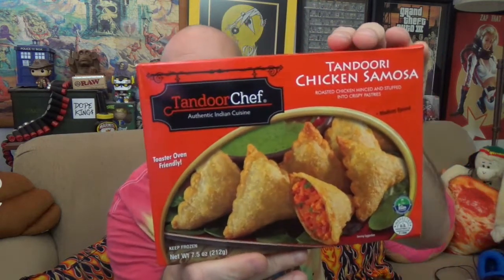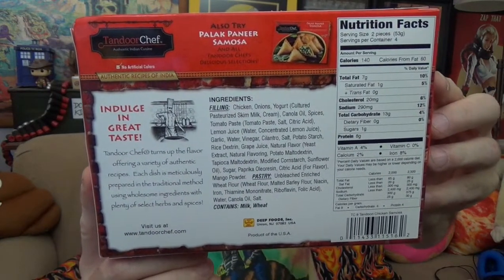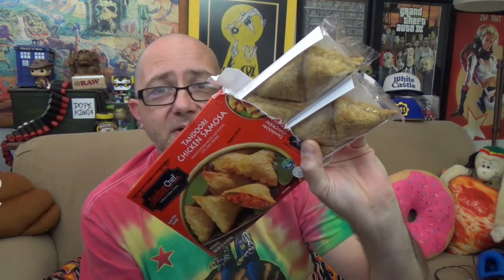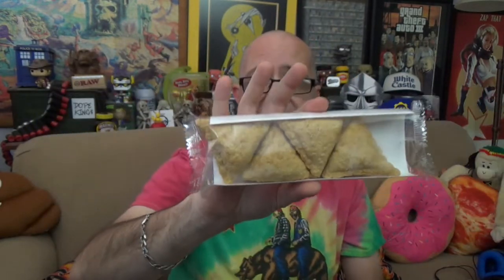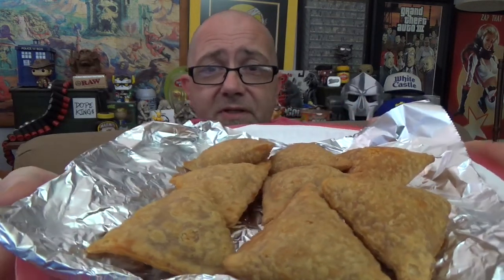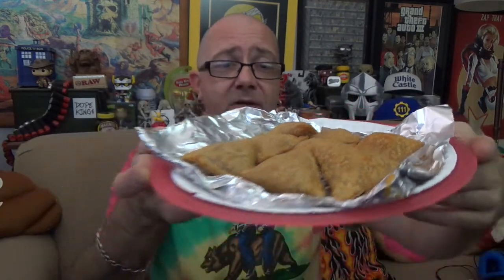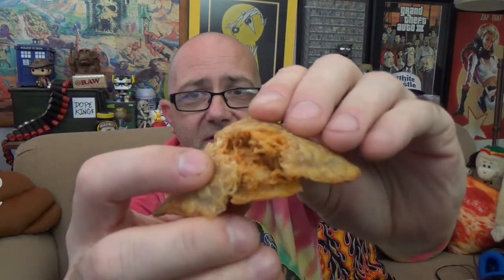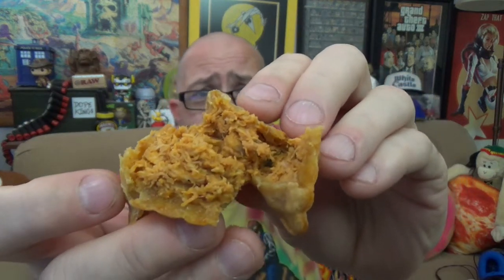GTM? - Tandoor Chef Tandoori Chicken Samosa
Mr. Dirty reviews Tandoor Chef Tandoori Chicken Samosa